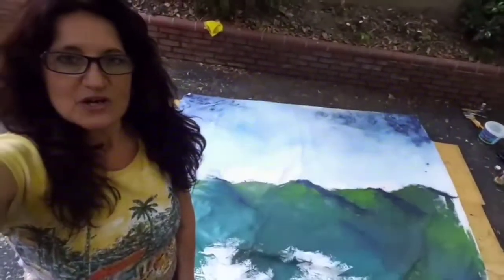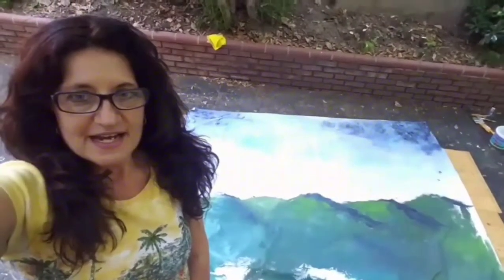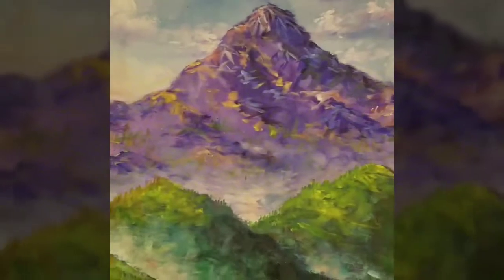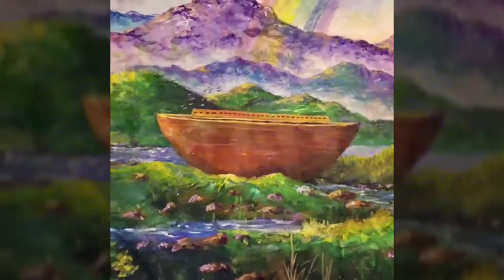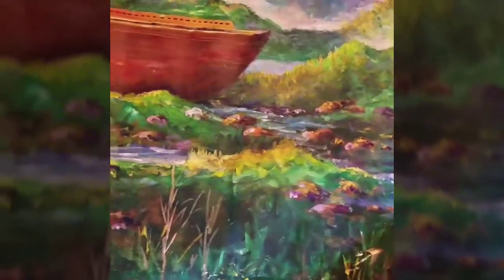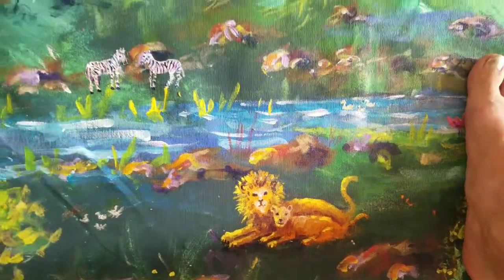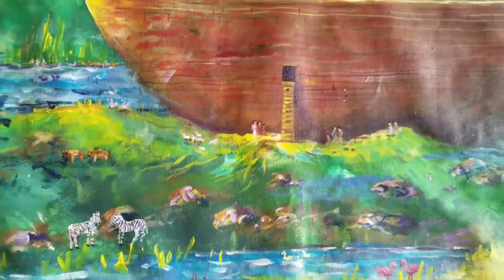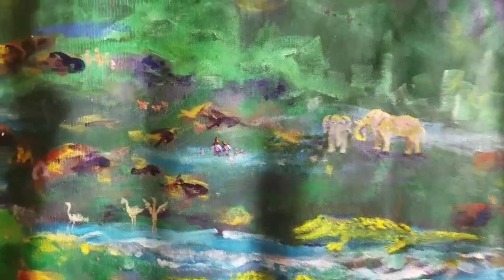Noah's Ark Mural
Noah's Ark Mural for refugee kids Istanbul, Turkey. Hope After the Storm